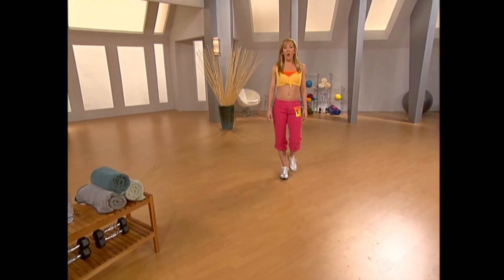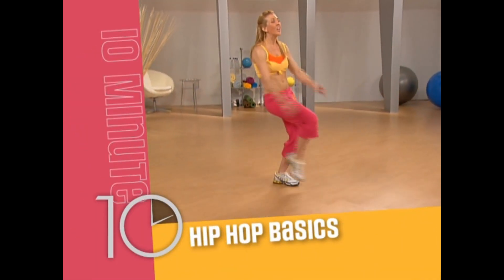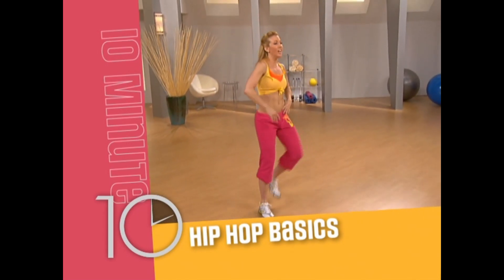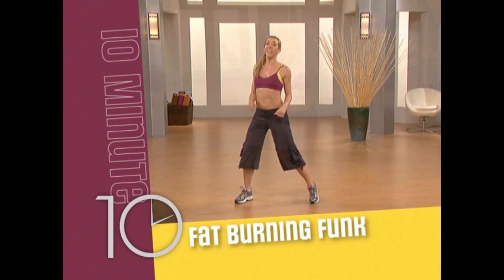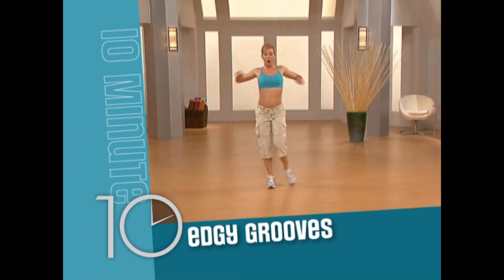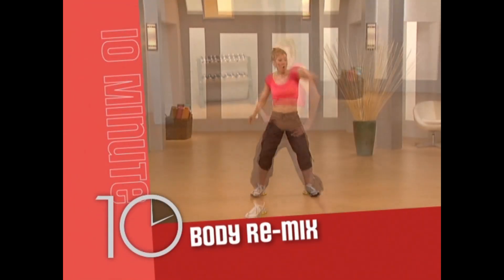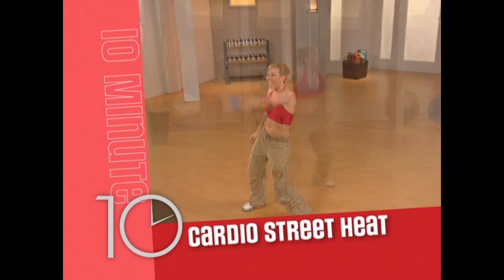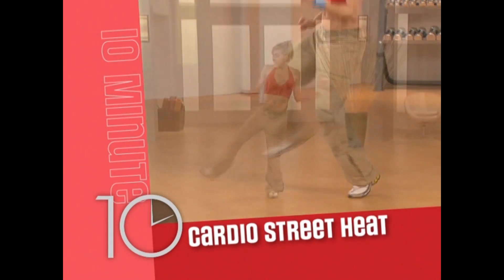10 Minute Solution: Hip Hop Dance Mix - Disclaimer & Intro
My 10 Minute Trainer upload was blocked, so I immediately took it down. Instead of uploading 10 Minute Trainer on this channel, I decided that 10 Minute Solution might be the best choice. For these titles, all the segments will be uploaded individually.